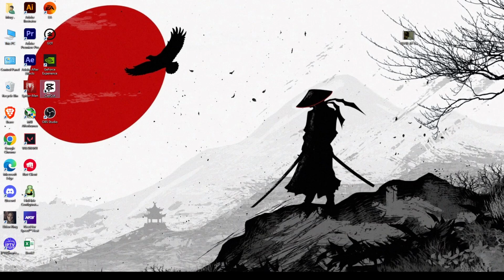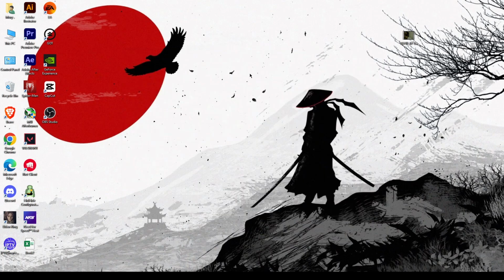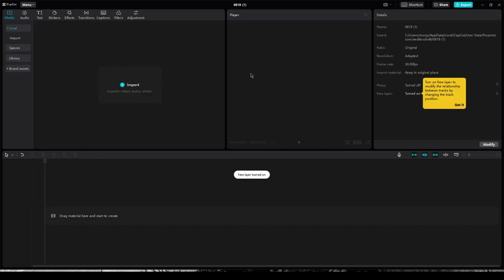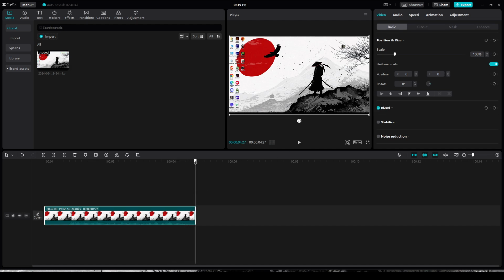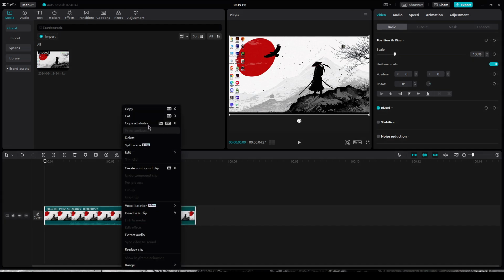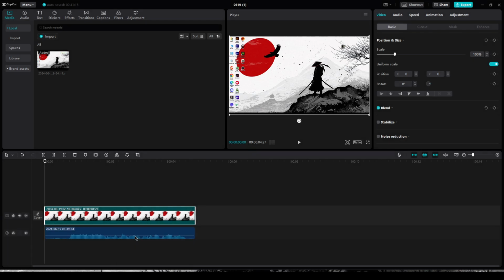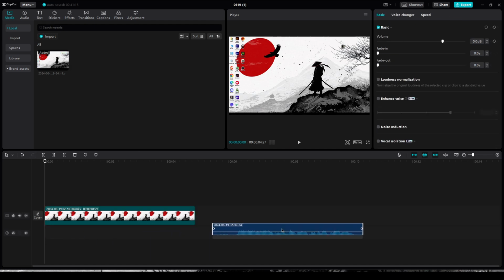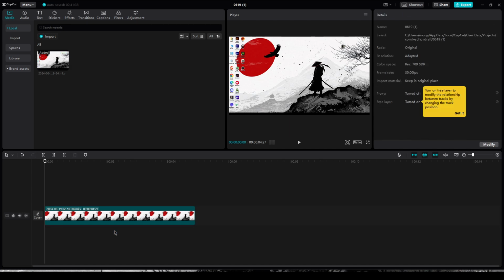How To Split Video From Audio In Capcut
In this video I show you how to split video from audio in Capcut. If you want to learn how to separate audio from video in Capcut then this is the tutorial for you.